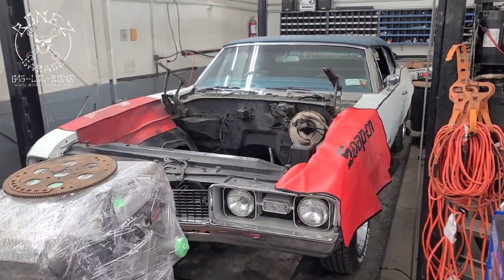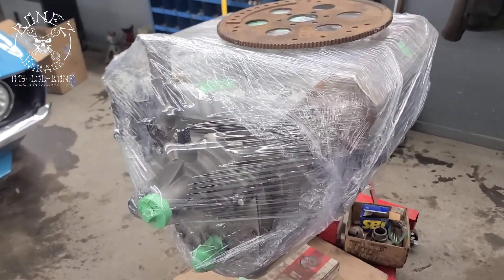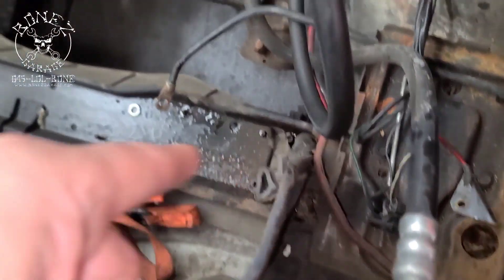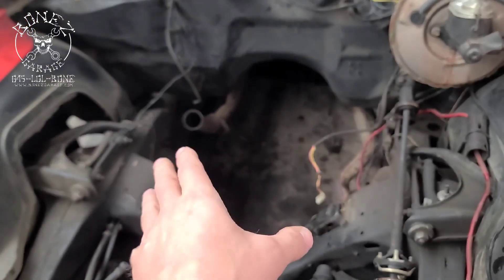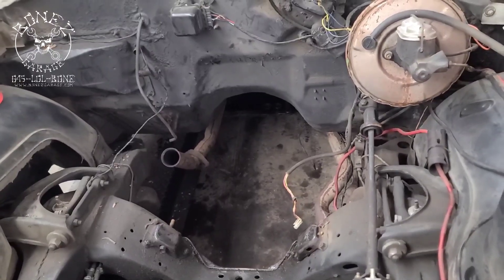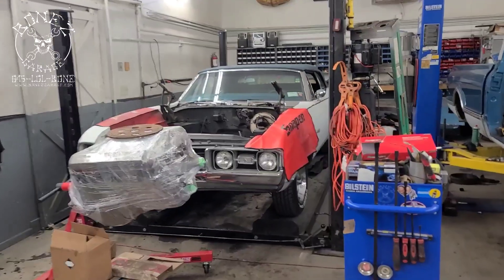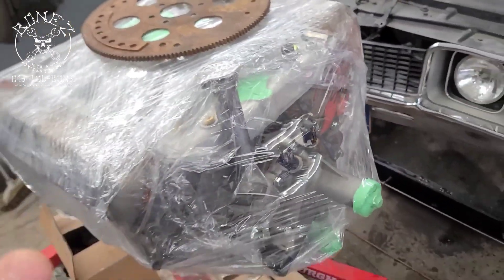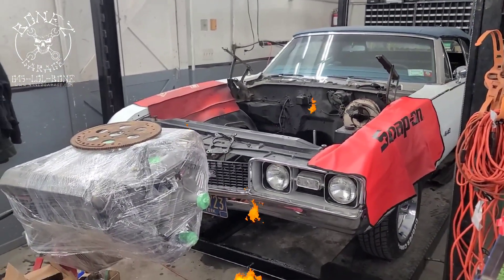#1968 Oldsmobile #442 455cid - BonezGarage.com / 845-LOL-BONE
#1968 Oldsmobile #442 455cid motor we have the motor back from the machine shop and are ready to start preparing the motor for paint and the engine compartment for the motor.